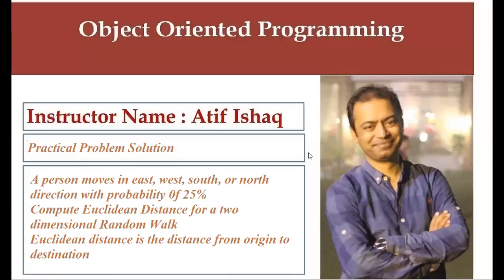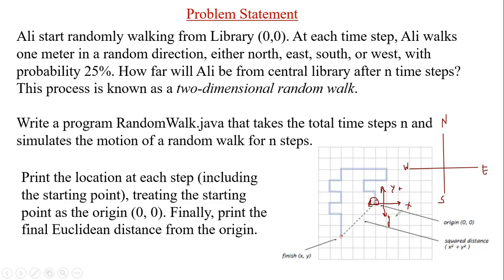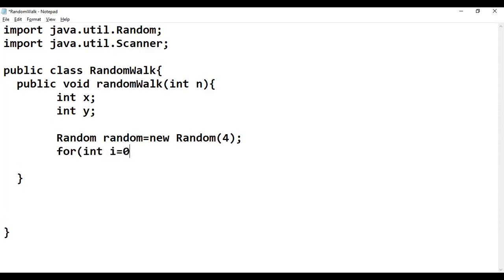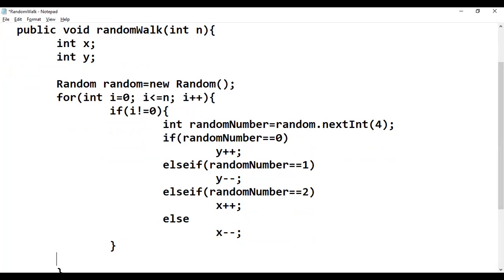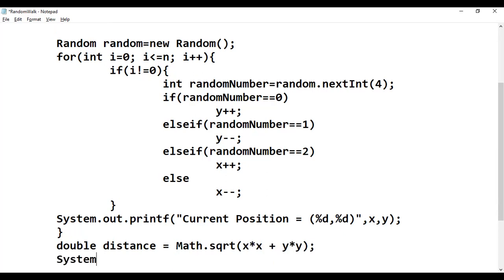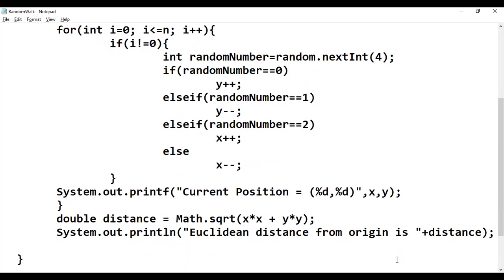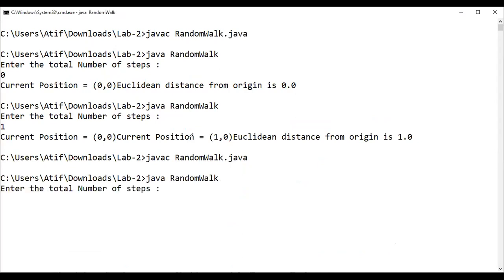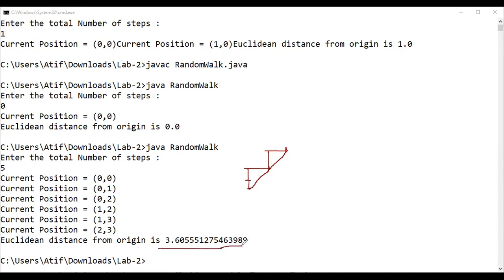Random Walk Problem - Euclidean Distance Computation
Ali starts randomly walking from U.E.T. central library (0,0). At each time step, Ali walks one meter in a random direction, either north, east, south, or west, with a probability 25%. How far will Ali be from the central library after n time steps? This process is known as a two-dimensional random walk.
Write a program RandomWalk.java that takes the total time steps n and simulates the motion of a random walk for n steps. Print the location at each step (including the starting point), treating the starting point as the origin (0, 0). Finally, print the final Euclidean distance from the origin.